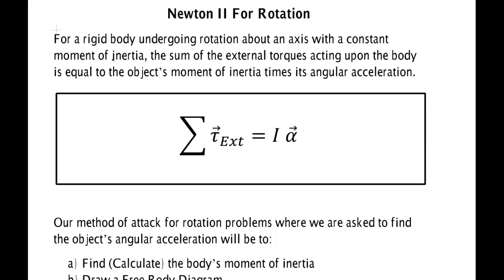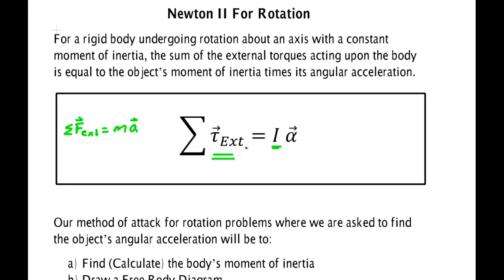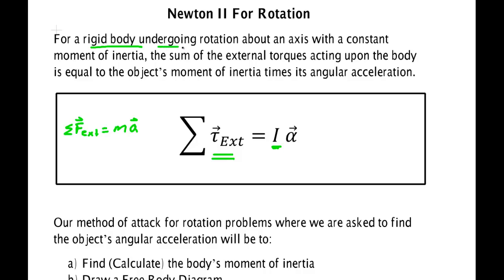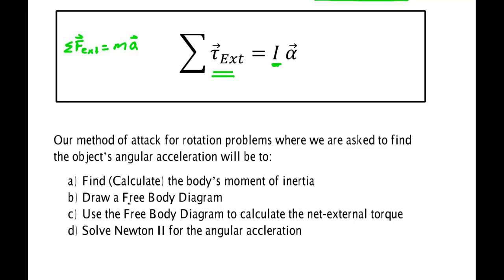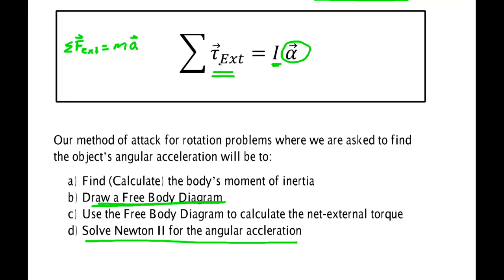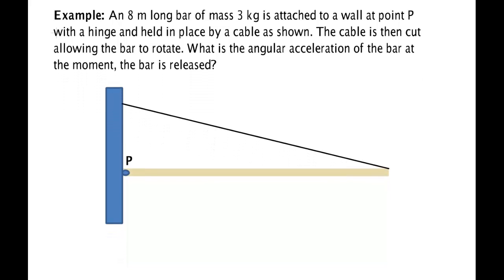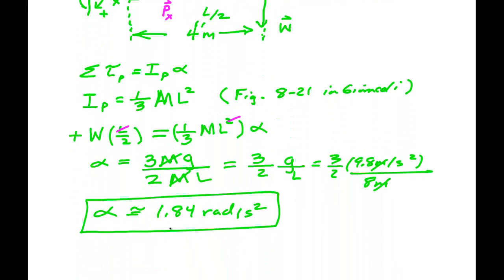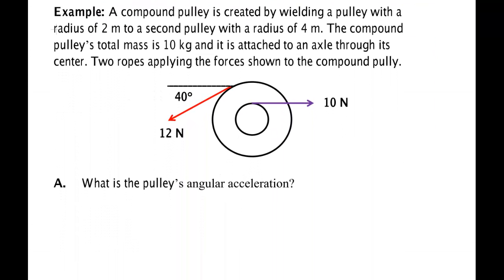NewtonRotation1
Newton's 2nd Law as applied to rotation problems involving rigid objects rotation around a fixed axis (i.e. constant moment of inertia). Physics 6th by Giancoli Chapter 8 Section 6 pages 208-210.